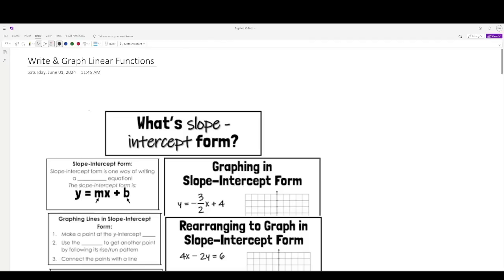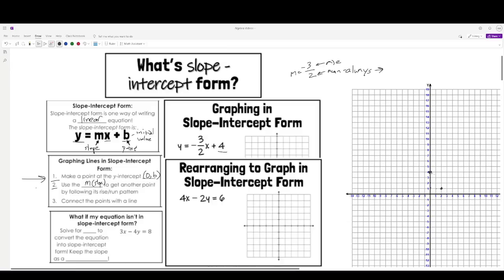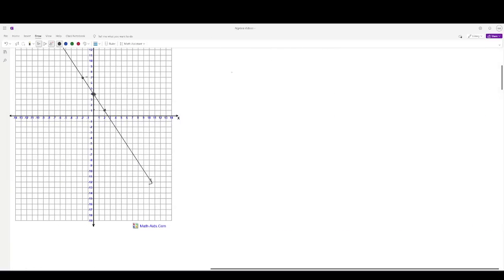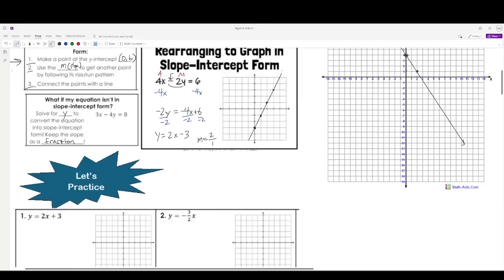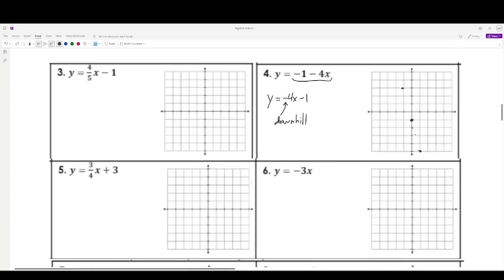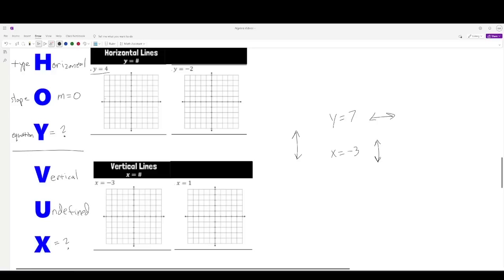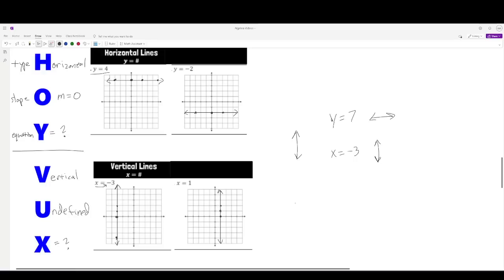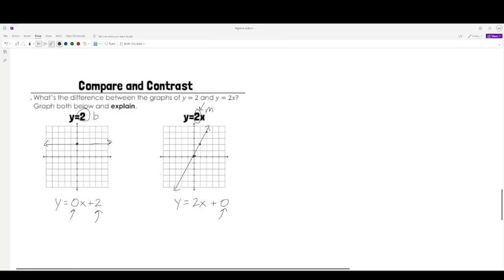Unit 1-2: Write & Graph Linear Functions